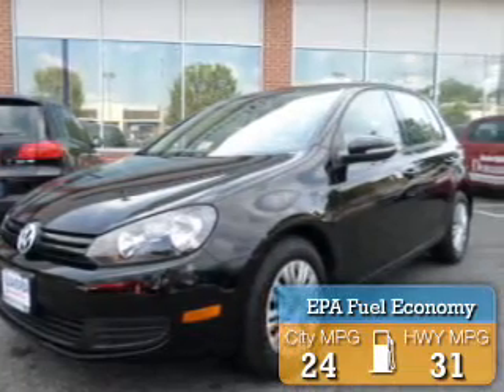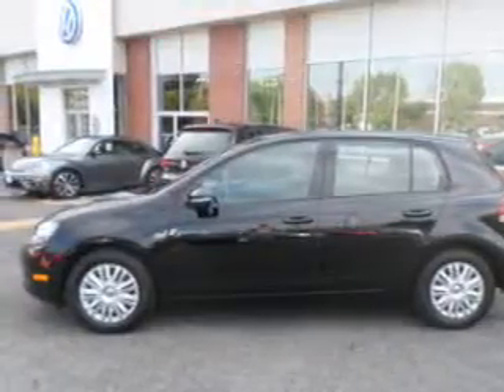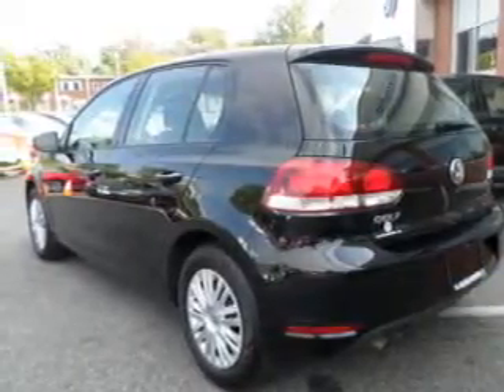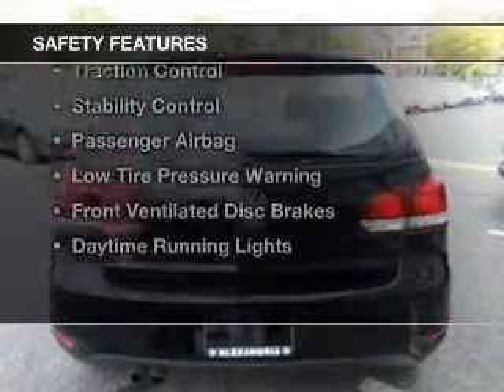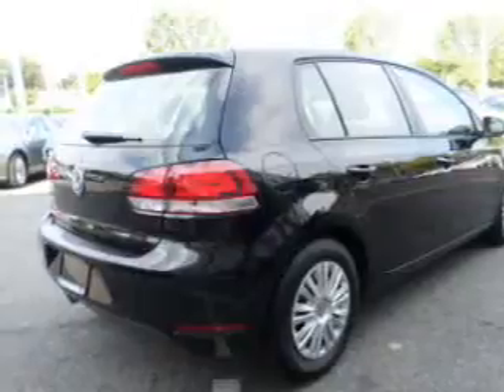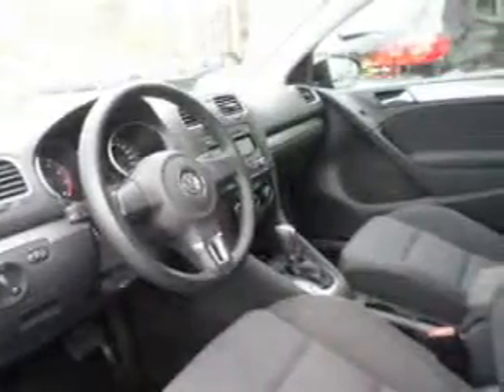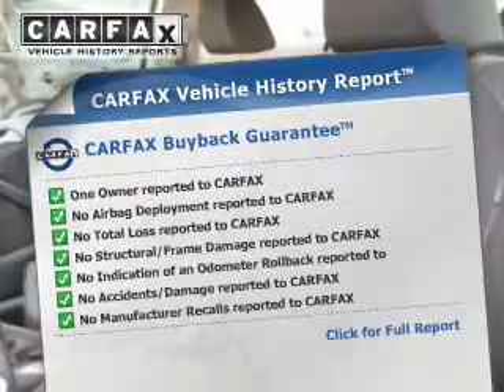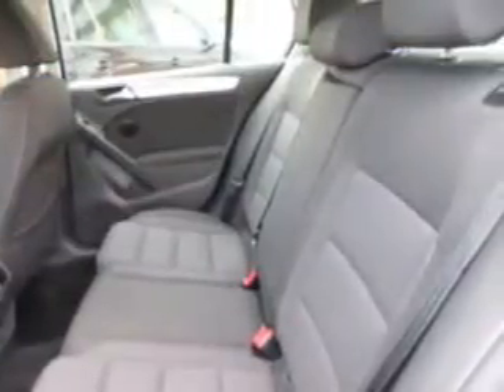2013 Volkswagen Golf - Alexandria VA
Year: 2013
Make: Volkswagen
Model: Golf
Trim: 2.5L
Engine: 2.5 liter inline 5 cylinder 20 valve MPFI DOHC
Transmission: 6-Speed Automatic
Color: Black
Mileage: 15772
Address:
107 W Glebe Rd